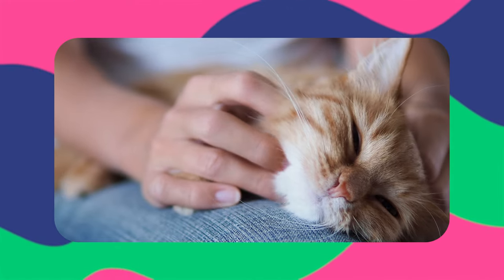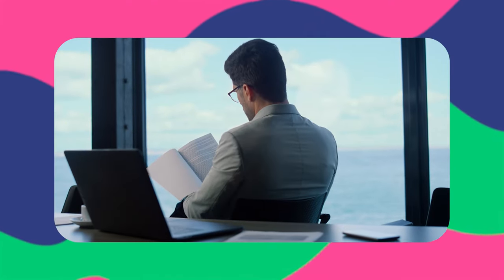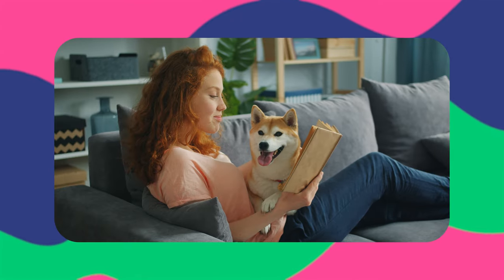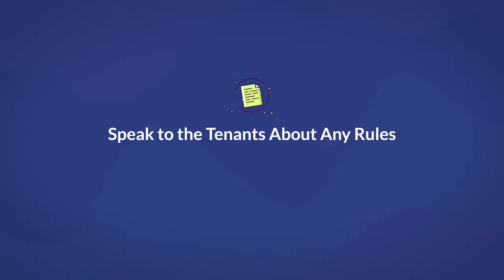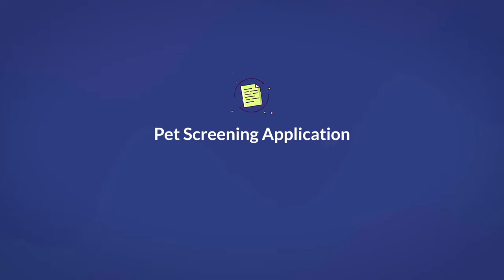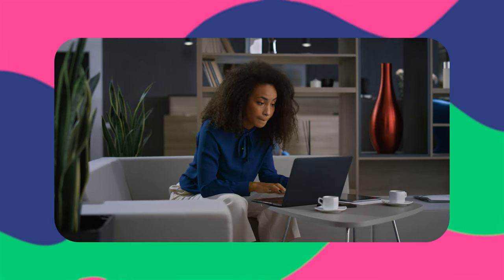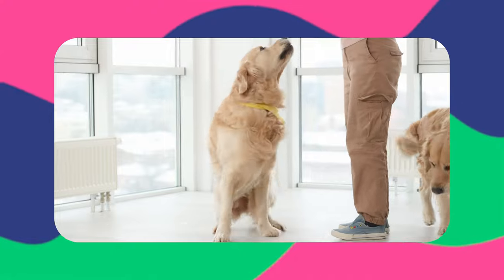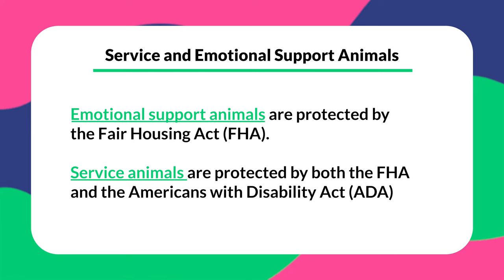What is a Pet Screening and Why is it Important?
Today we are covering pet screenings!

If you allow pets in your rental properties you need to know all about pet screenings. Why should you do one? What is a pet screening? How do you do one? All this and more will be covered in today's video!

0:00 Pets!
0:41 Pet Screening
1:19 Benefits of performing a pet screening
2:22 How to conduct a pet screening
2:50 Pet screening application
3:43 Pet interview
4:14 Service animals and ESA
4:59 Conclusion

Category: Leasing